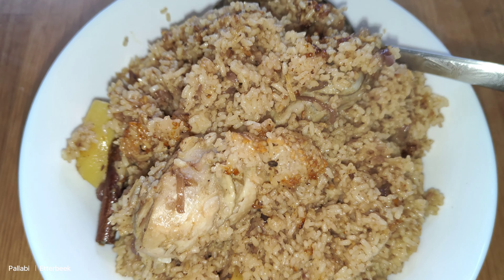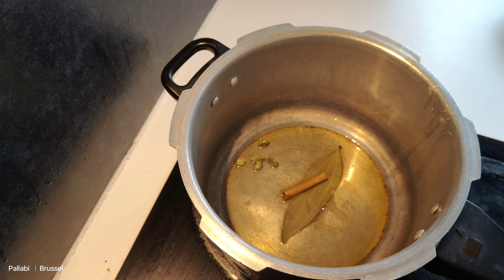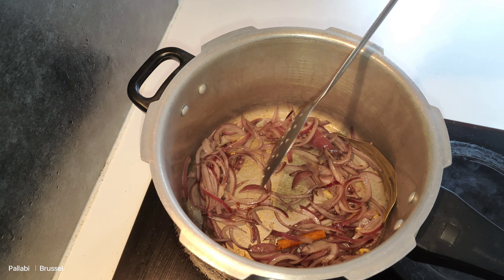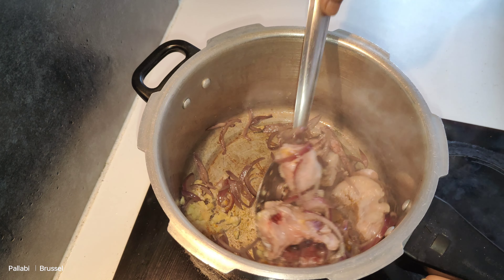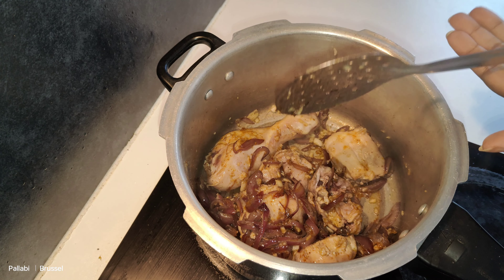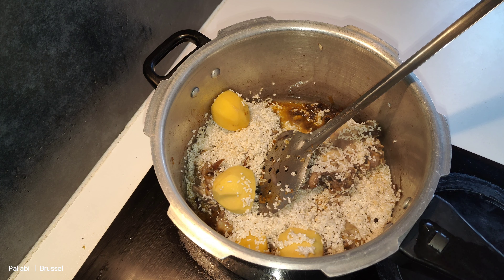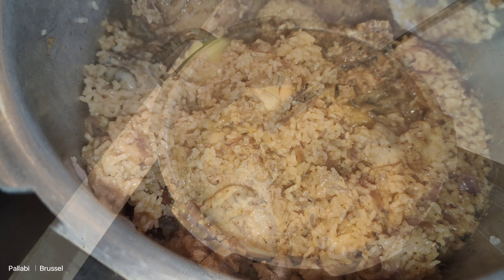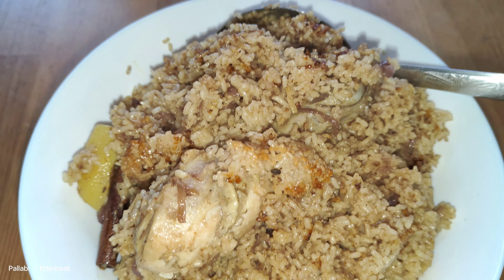Viral recipe!!!Farah Khan's Special Yakhni Pulao মইও বনাইহে এৰিলোঁ দেই!!!Super tasty and Easy Recipe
Tried Farah Khan's viral recipe Special Yakhni Pulao